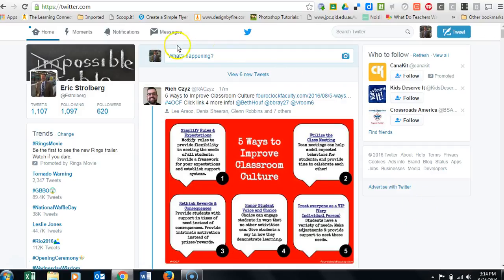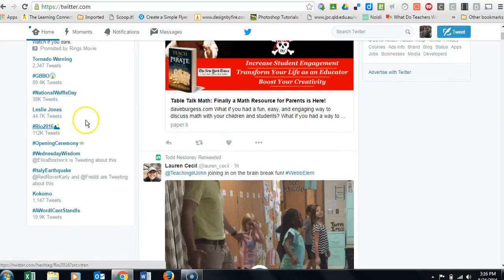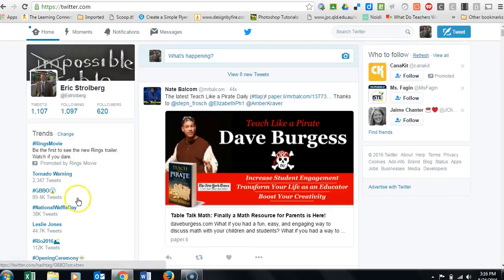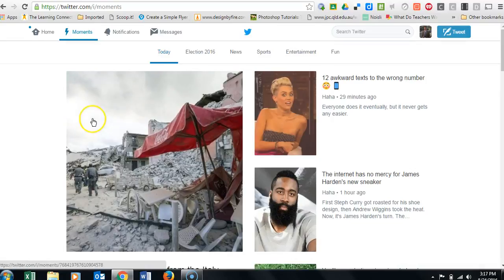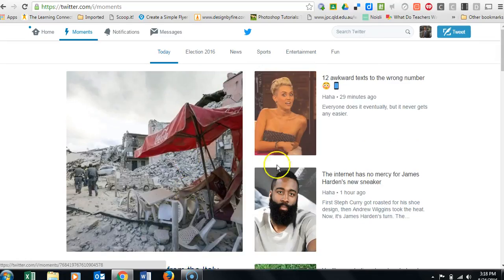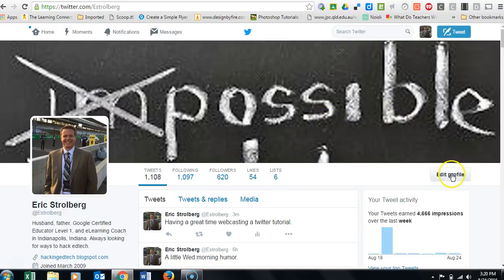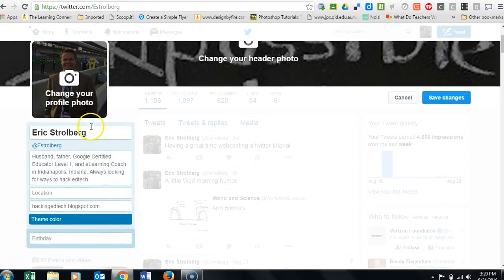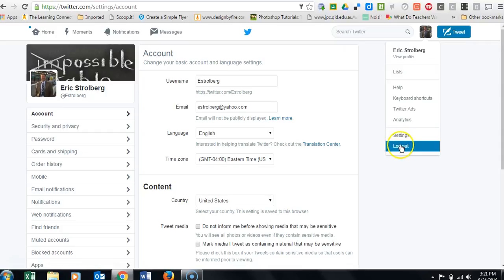challenge #2 Twitter homepage